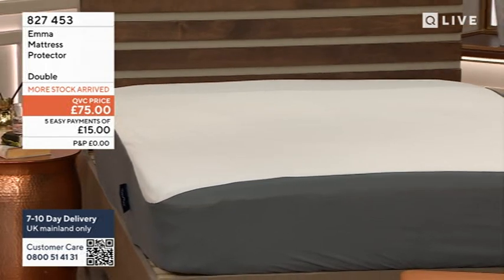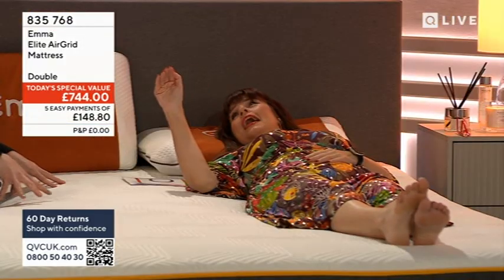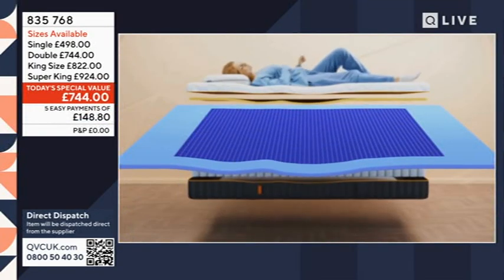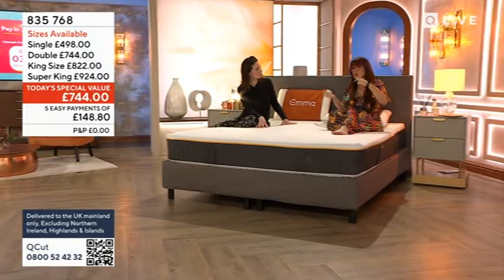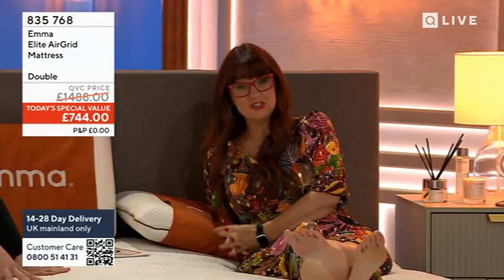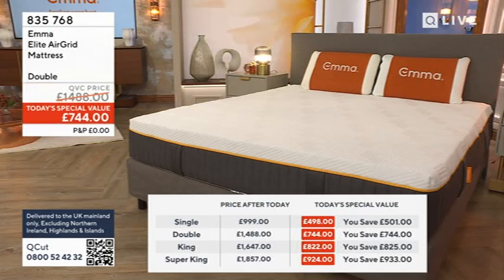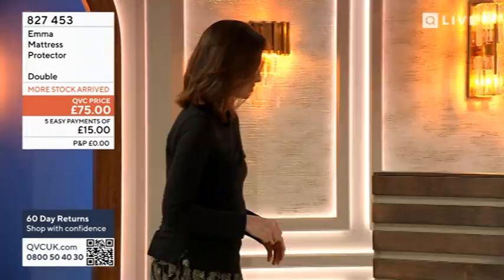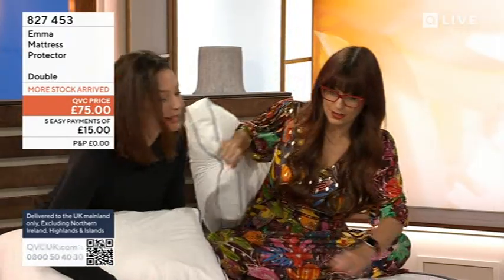Catherine Huntley Bed 🛏️ - 5th Jan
UK MILF Catherine Huntley